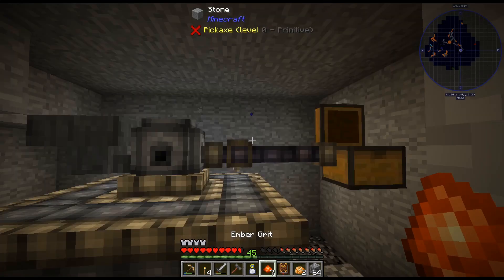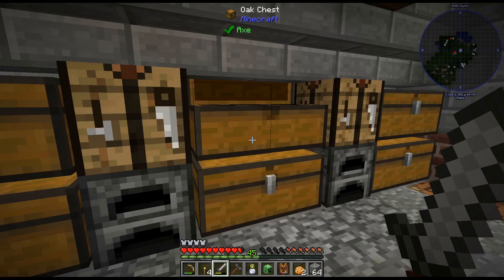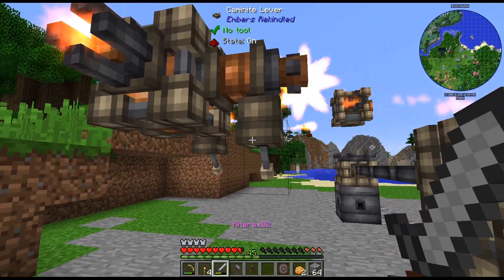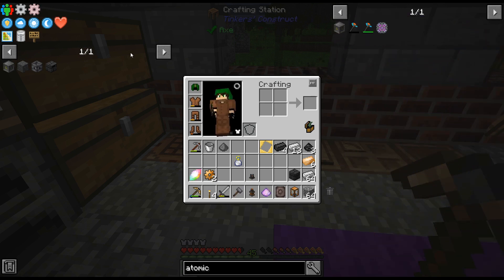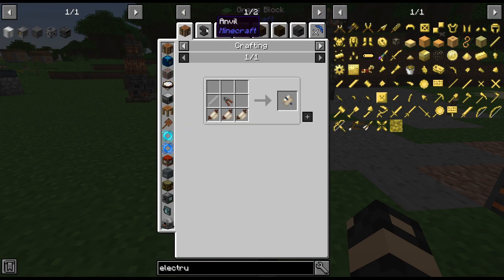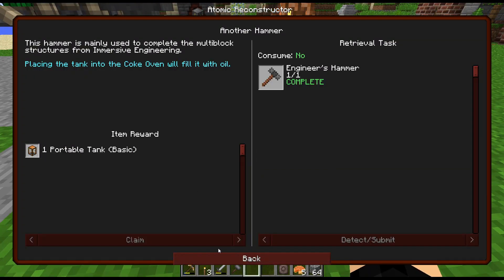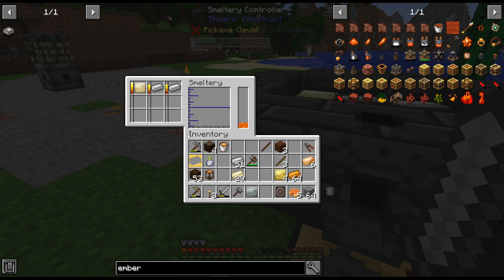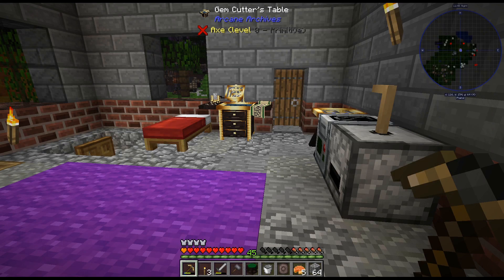Multiblock Madness - 07 - Ember Powered RF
Progressing towards the High Oven, let's craft up an Atomic Reconstructer